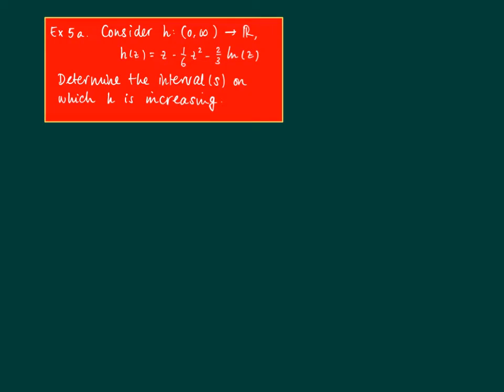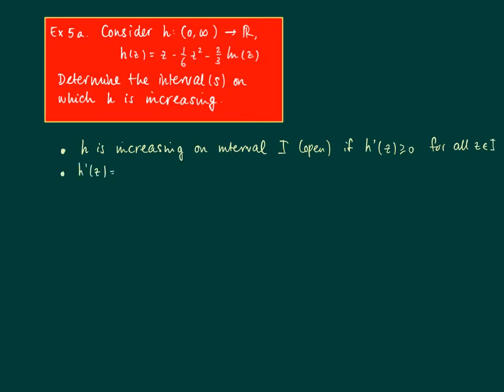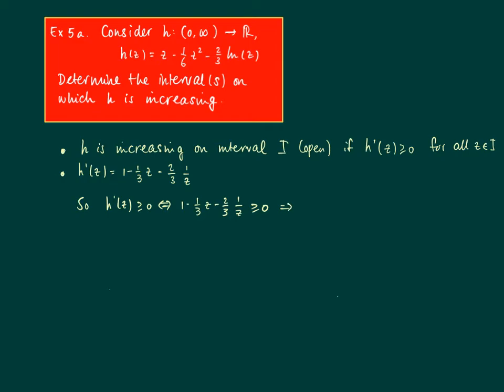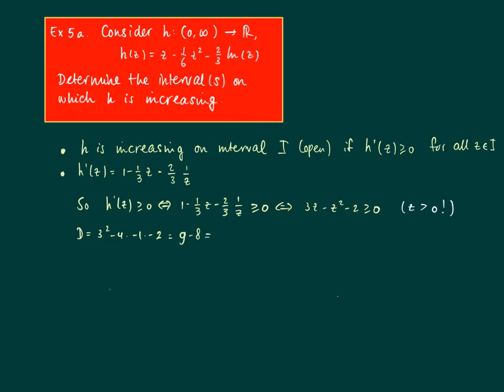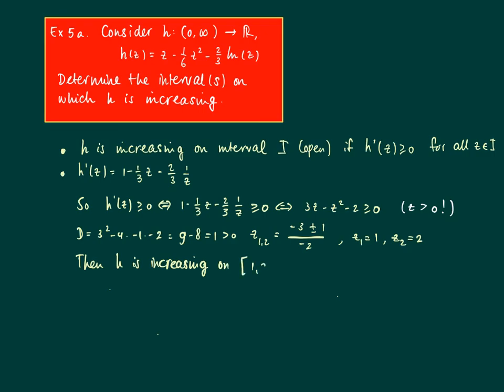2016-06-30 Math 1 - ex 5a